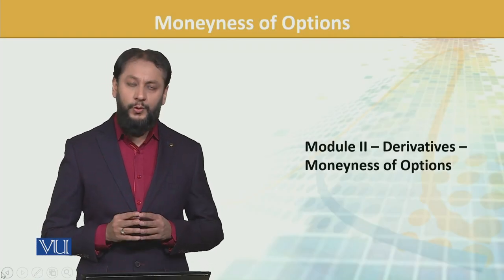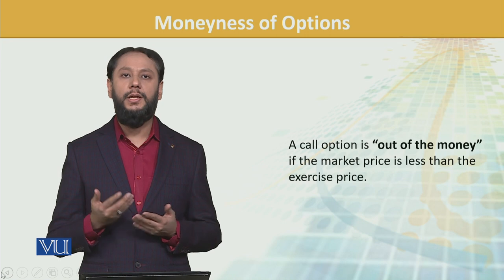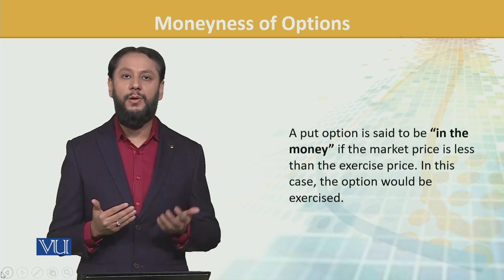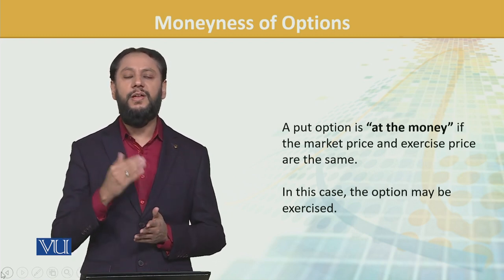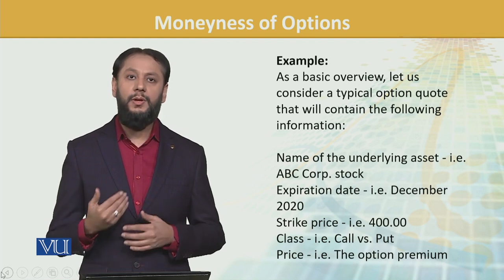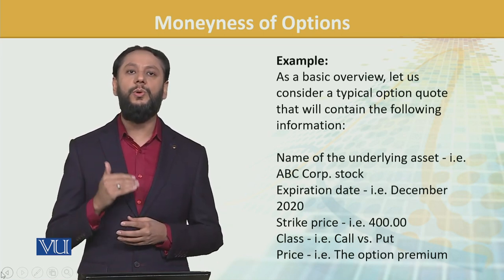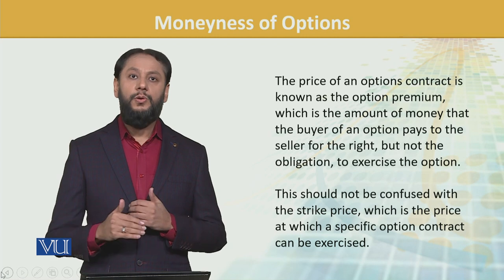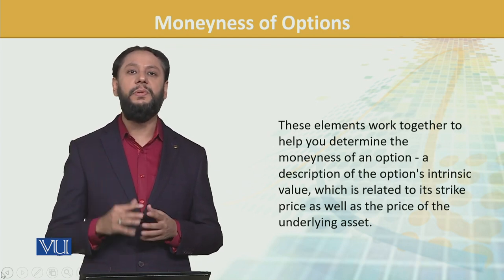FIN702_Topic148 | Financial Risk Management